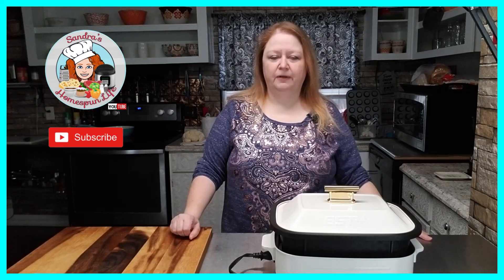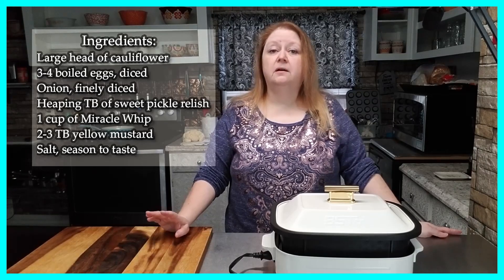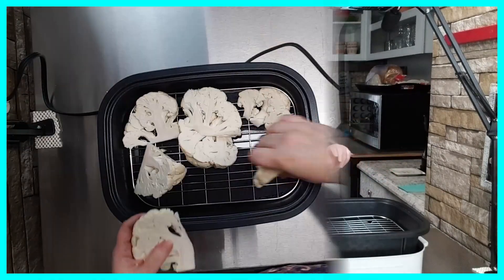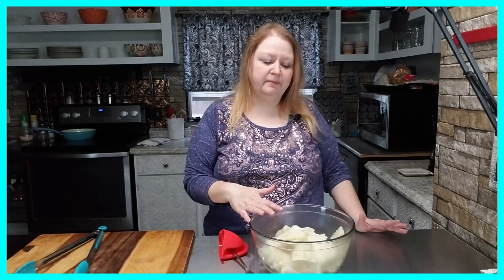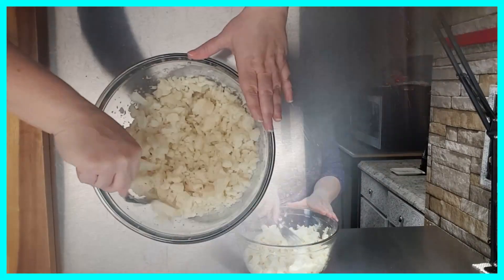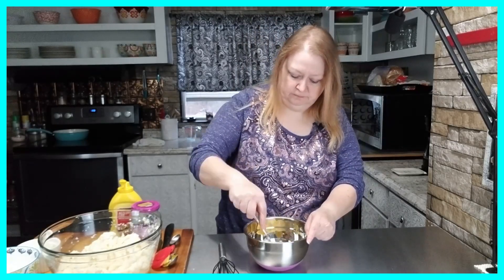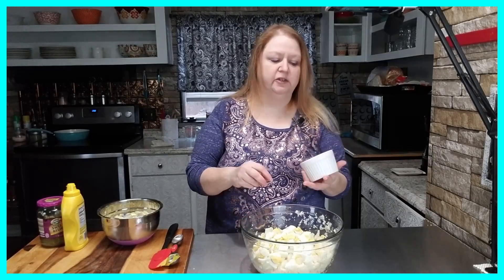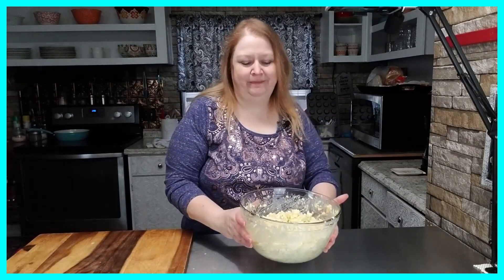Part 4: BSTY Steam Rack/Cauliflower Salad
Address:
Sandra